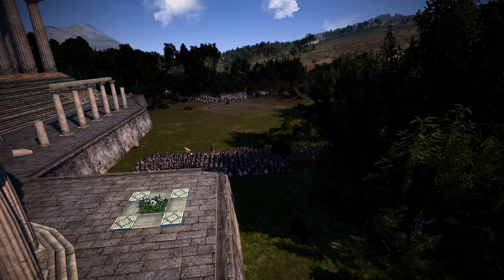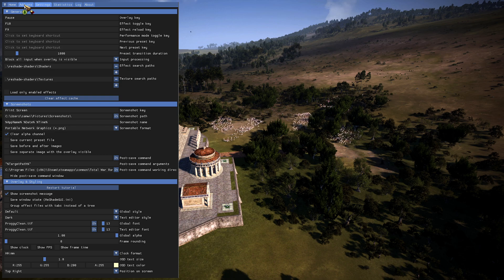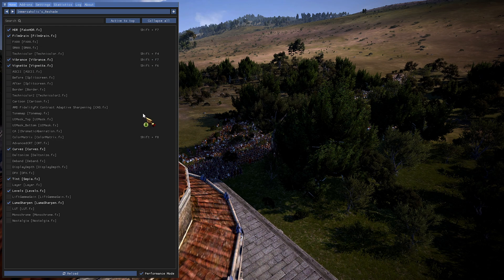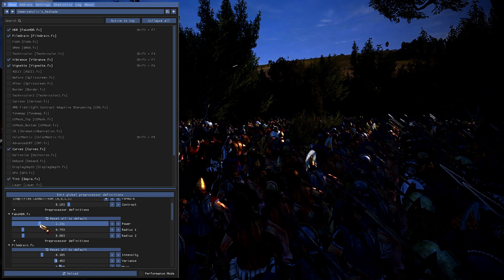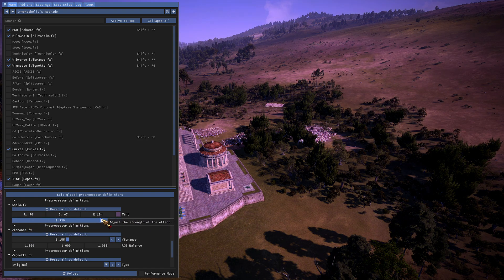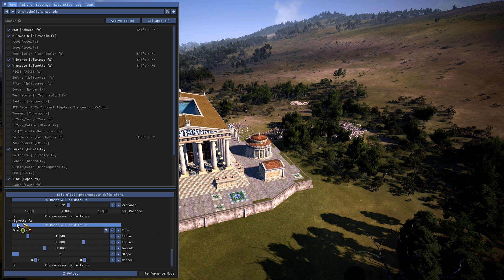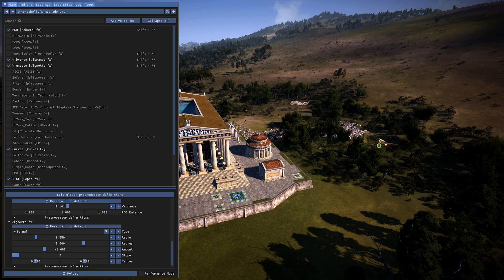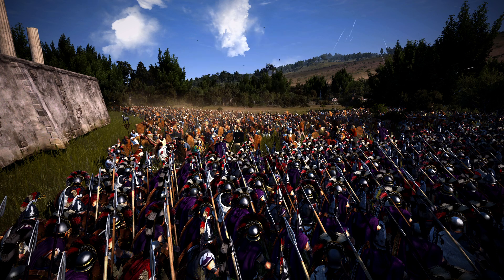Divide Et Impera - Reshade Settings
Someone asked about Reshade in the comments so here ya go!

(4.7 Version or newer is required as that is the version I created it on)

: During the installation, select the following effect packages: "Standard Effects" "SweetFX By CeeJay" and "qUINT by Marty McFly". The preset requires all 3 of these! Allow Reshade to install all of the files associated with these packages as my preset will adjust these automatically for you.

: Copy the preset configuration setting into your Rome 2 home folder (Wherever your R2 exe is located)

: Start the game, skip the Reshade tutorial (if you want) and then select "Immersaholic's Reshade" at the top of the Reshade window drop menu.

: I HIGHLY suggest you use the same graphic setup as myself, I have posted a screenshot of my graphic settings in the gallery of this workshop.

: Adjust your brightness to fit your taste and Monitor hardware. This preset was created with Brightness at 11 and Gamma at 24. These are not required but highly recommended to get the desired affect.

: Make sure the DoF is working for you by opening the reshade window in game, click on the DX11 tab (Far right hand side) and make sure "Copy depth buffer before clear operations" is checked ON. Then check on the line of text underneath that contains your gaming resolution (E.g. 1920 x 1080p)"